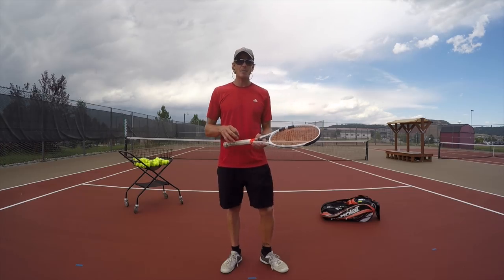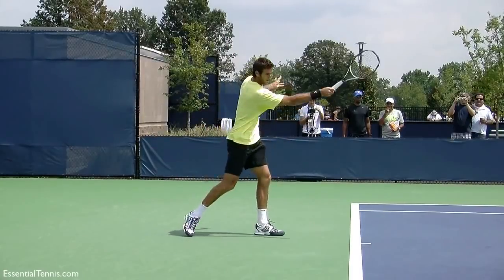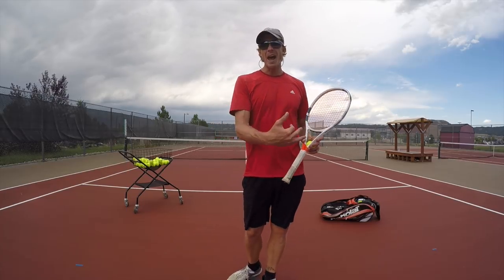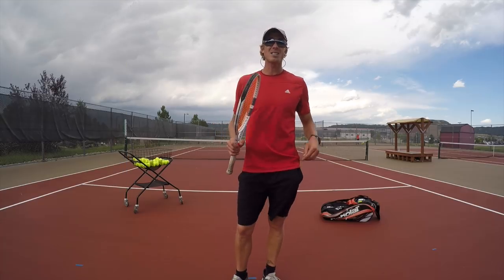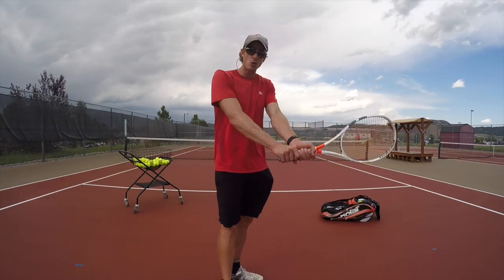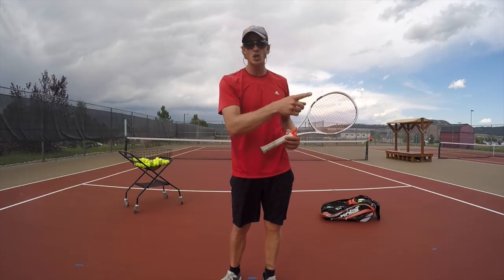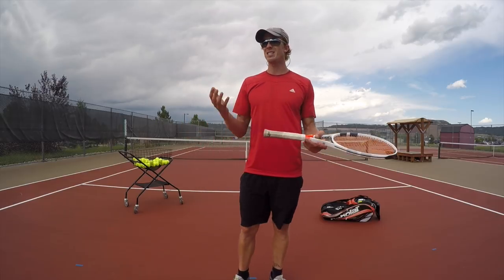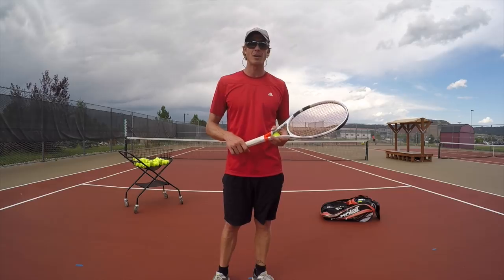Some Science To Help Explain How To Hit With Power On The Tennis Swing!